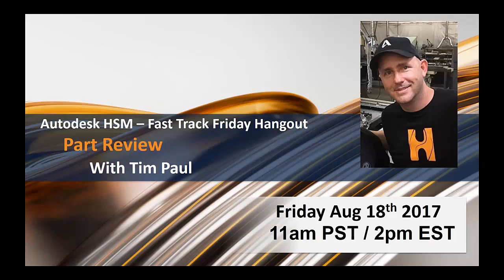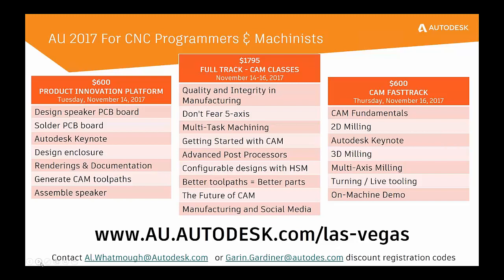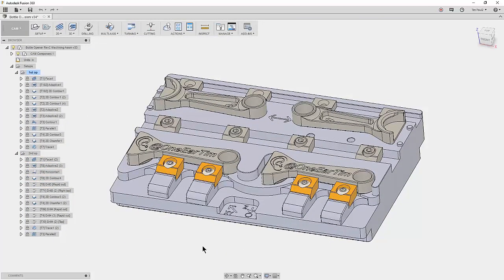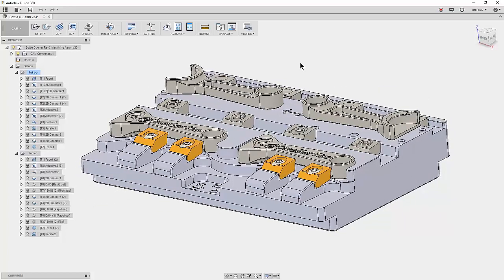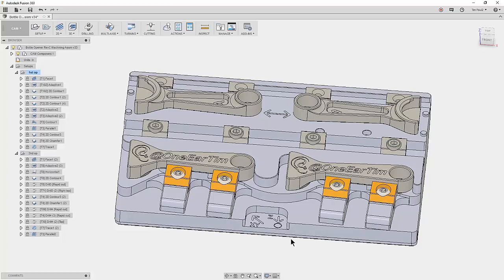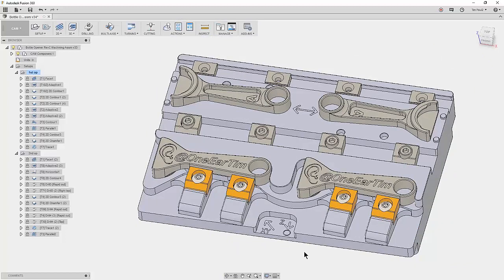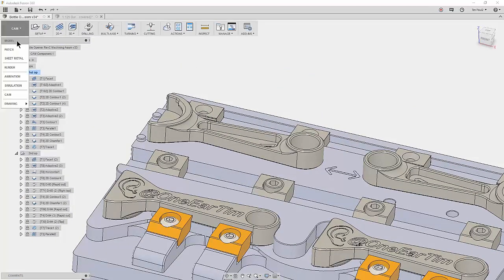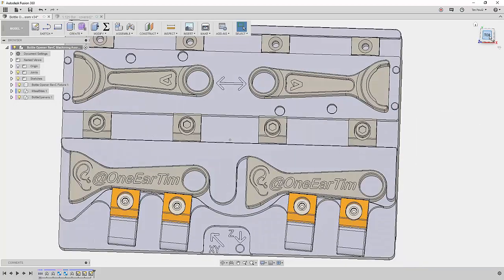Weekly HSM Fast Track Hangout - Tim Paul's Part Review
On this week's Fast Track Hangout, Tim Paul, Autodesk Customer Success Manager, presents an overview of how he set up a pallet fixture system for machining his custom bottle openers. Tim covers Fixture Setup and Part Positioning tips, Optimized use of Mitee Bites, Smart Design, Coolant and Chip Channels, Engraving Tips, 2D and 3D Toolpath Tricks and Much More... Tune in each week for a special Sneak Peak in CAM Development that is not recorded on our weekly hangouts!